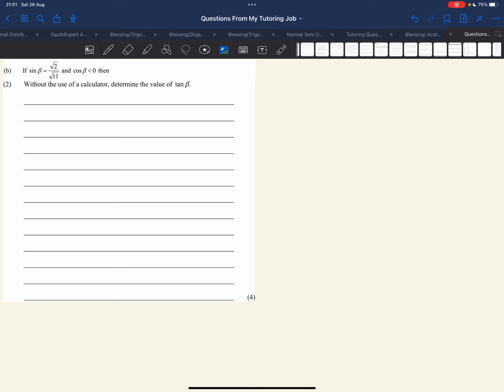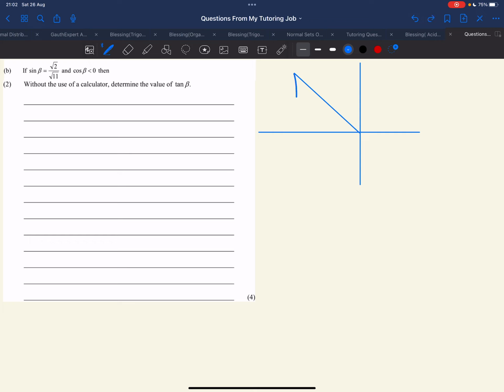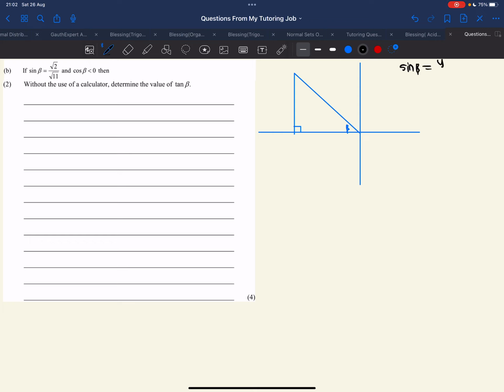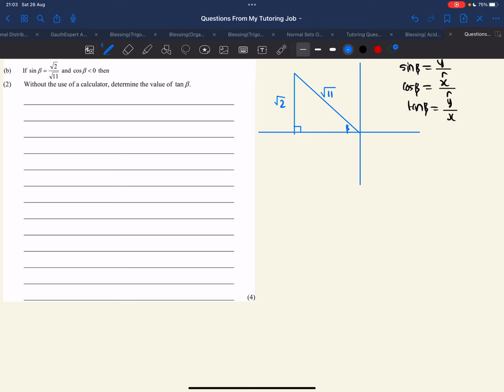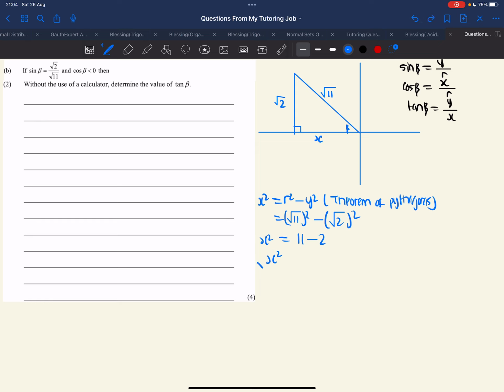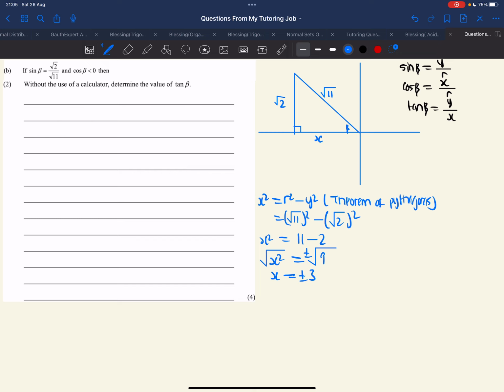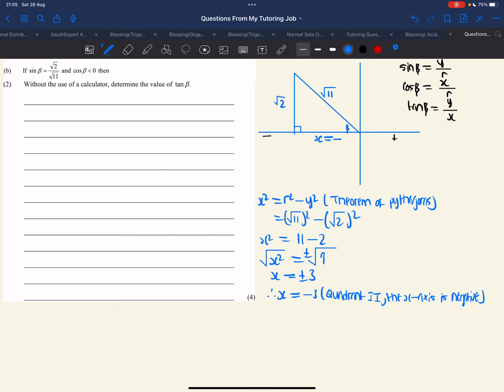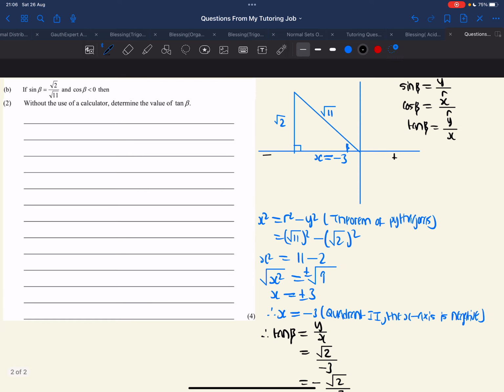Question 2(b)(2) Paper Two 2016 - (IEB) Mathematics Matric Final Exam Paper, (South Africa)